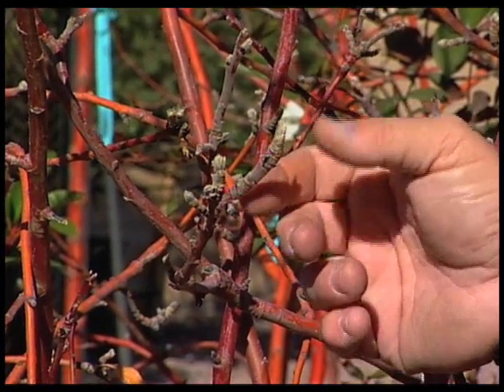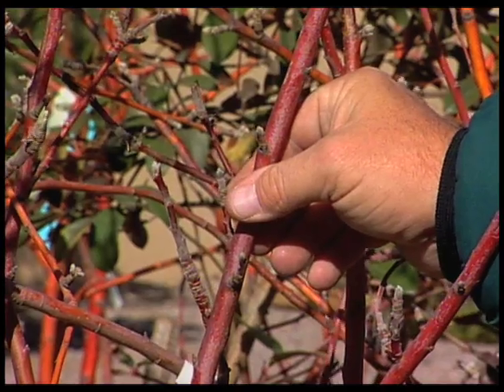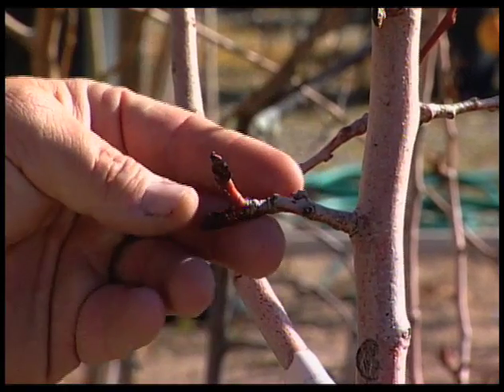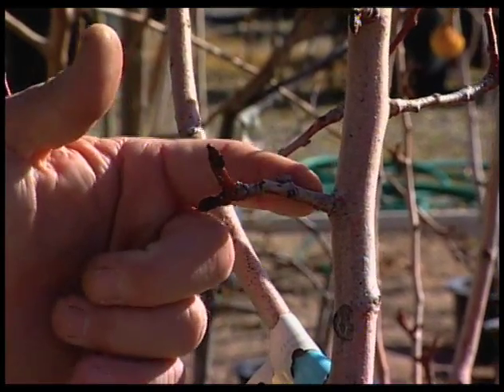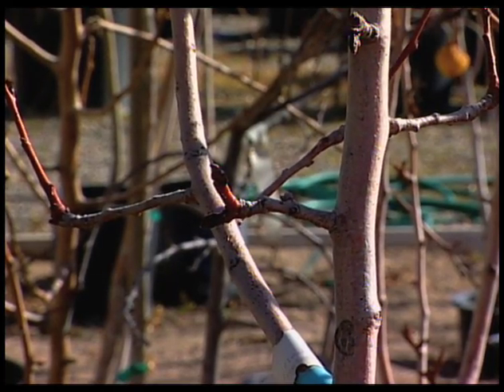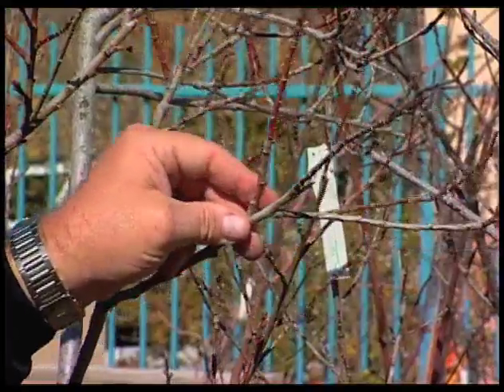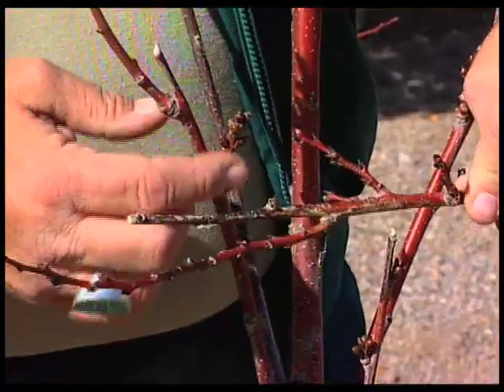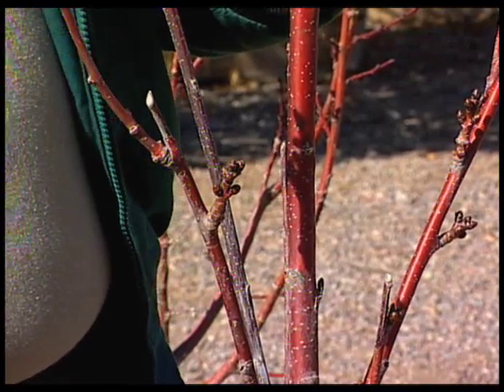How To Prune Fruit Trees Properly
Learn the proper way to prune fruit trees for best fruit production.